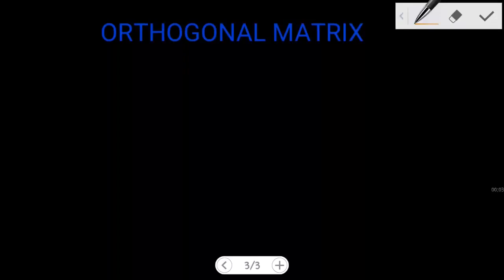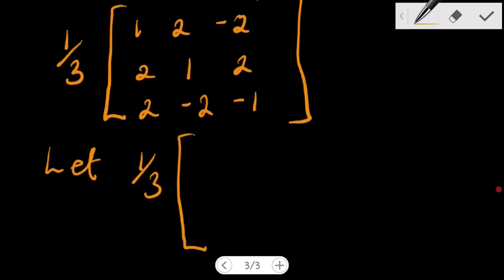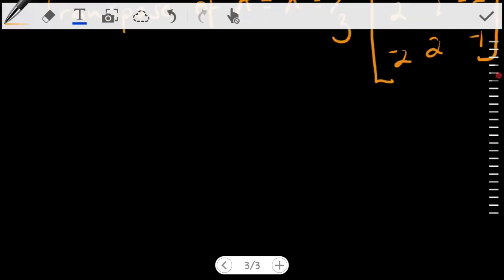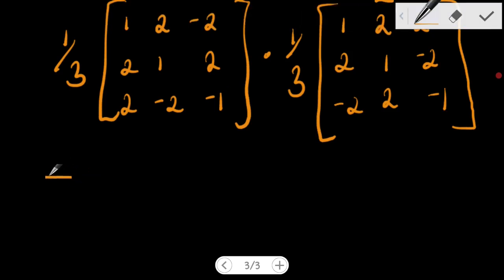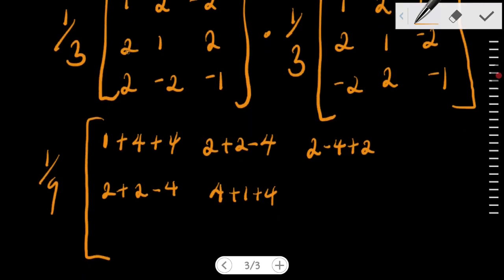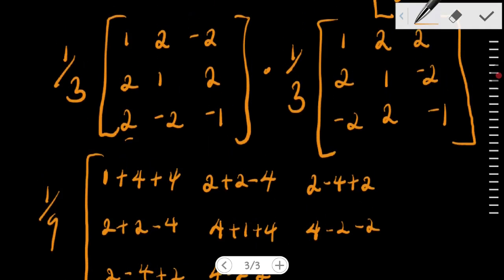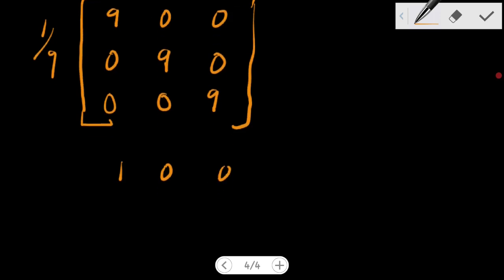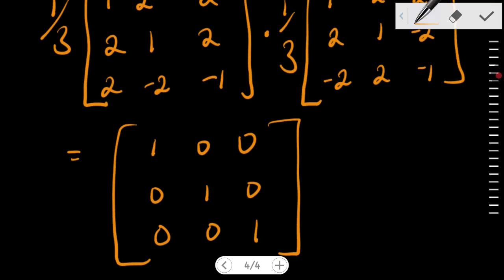Orthogonal Matrices Made Easy: Complete Guide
The core concept is defined: a matrix (A) is orthogonal if the product of the matrix and its transpose of matrix (A) results into the identity matrix (I), or A⋅A  =I. The video then walks through the detailed steps of matrix multiplication using a 3×3 example to show that the final product is indeed the identity matrix, confirming the matrix's orthogonality#orthogonal#matrix#tutorialvideo